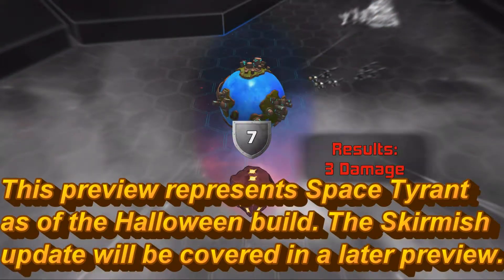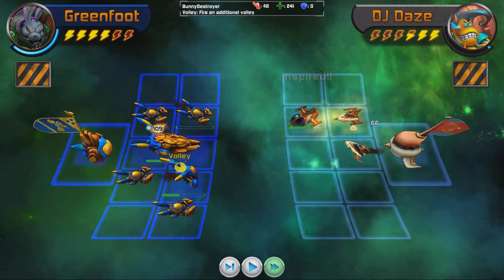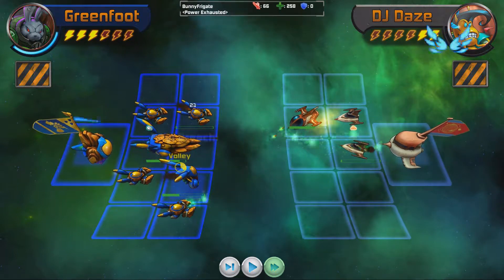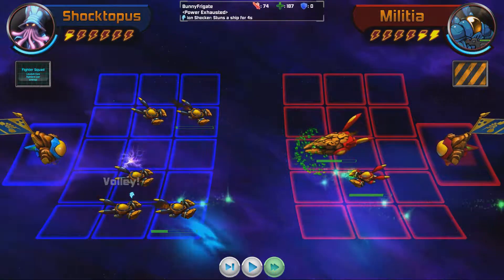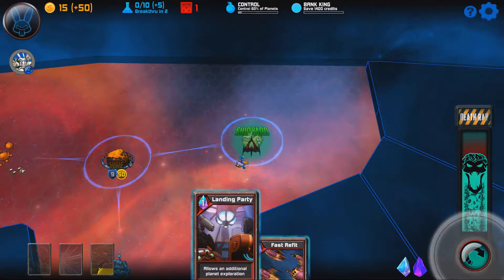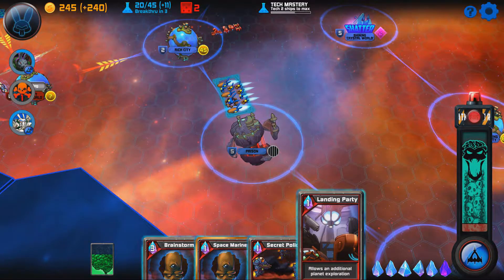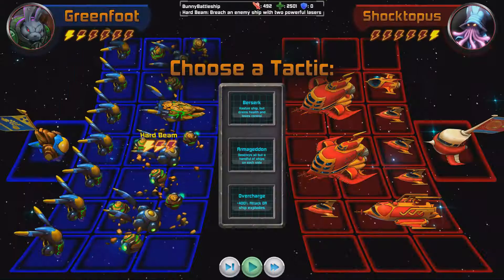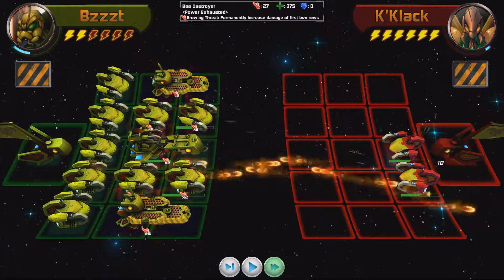Space Tyrant Preview (The Video Game Autopsy)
In this edition of The Video Game Autopsy, we take a look at the early access turn-based strategy game Space Tyrant. Who would have thought being so evil could be so much fun?